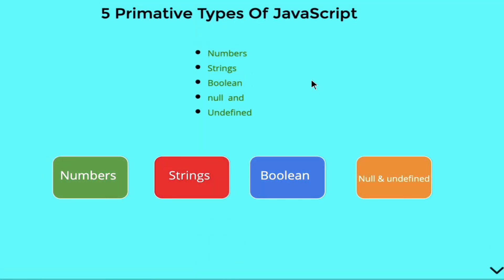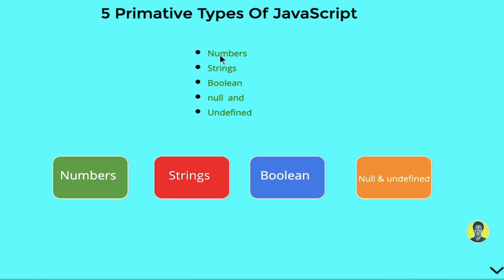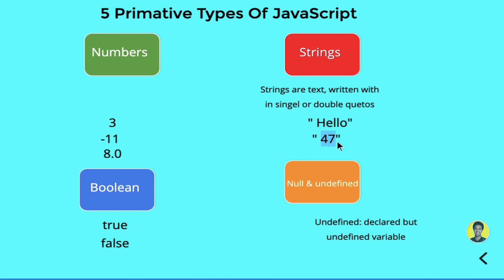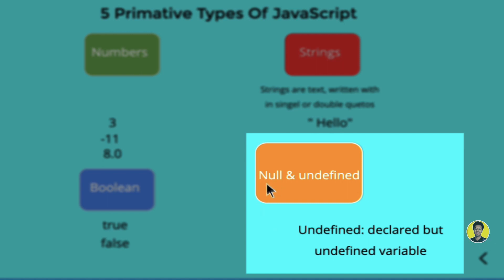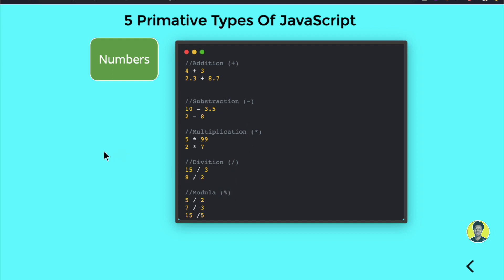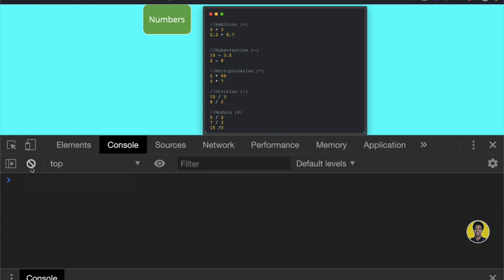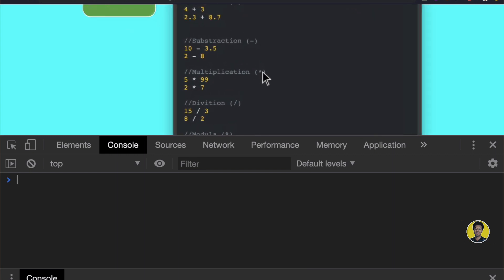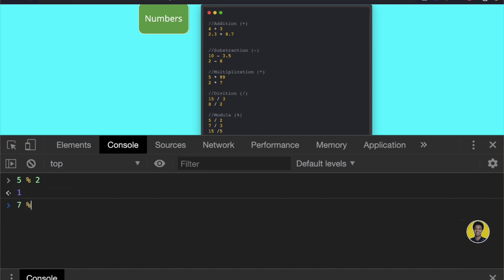JAVASCRIPT Somali 04 | PRIMITIVE TYPES OF JAVASCRIPT | NUMBERS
button
✅ Si aad u hesho macluumaad iyo talooyin ku saabsan programming-ka, computer science email-kaagaa ka register-garee halkan

Recommended tutorials:
Xirfadaha u qalma inaad barato sanadka 2021:

Camera Gear 🎬
Main camera : Canon 80d
Lens1: Canon Ef-S 24mm f/2.8 Stm
Lens: https: Canon EF-S 18 - 55m (kit lens)

Production tool / Hardware🛠
Monitor: Samsung Odyssey G7
Ipad 12 pro
Laptop : Macbook Air 13

Sound 🎤
Microphone: Rode video mic go​
Microphone 2 :  Blue Snowball ice USB ​

Software 🎛
Main editor: Final cut pro (Video editing)
After effects  (Animations, occasionally)
Screenflow (Screen recording/capturing)
Lightroom (Photo editing)
Main browser: shorturl.at/ilzDV
Second browser: shorturl.at/cmJT6